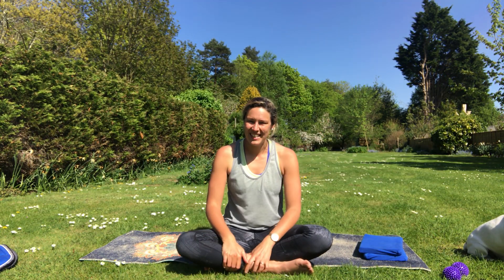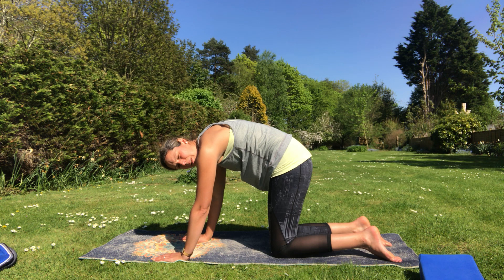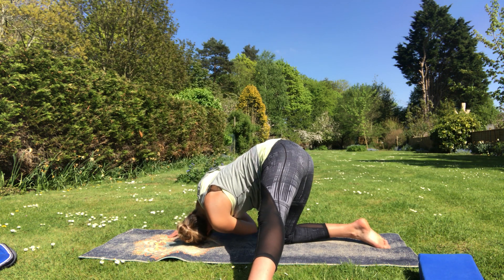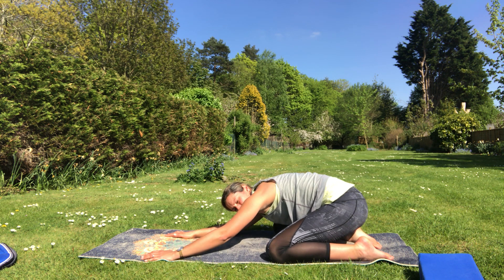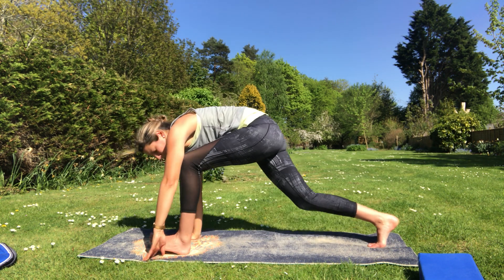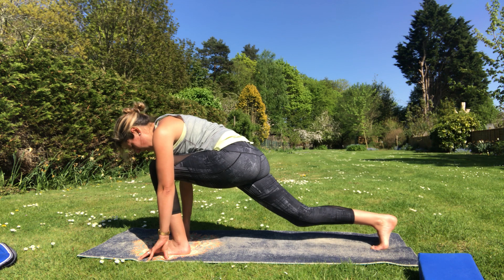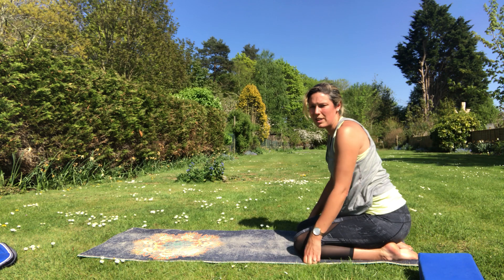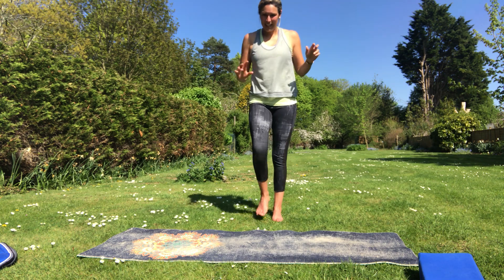Short mobility sequence (little bit of down dog and crescent moon)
Please note I am not a yoga instructor. I nearly decided not to upload this little video. but my body likes the movements, so I thought you might enjoy them too. If you have any acute back problems I would leave this one alone.